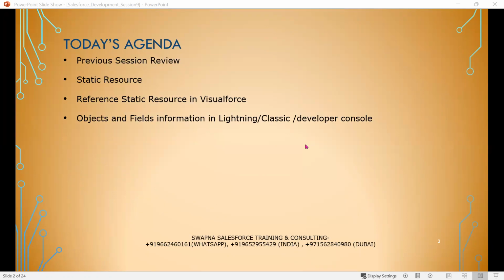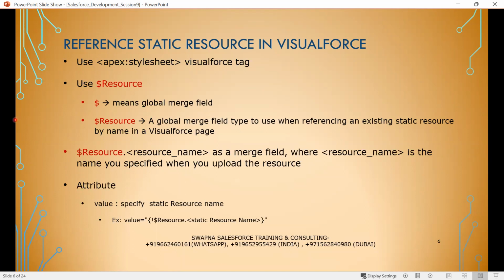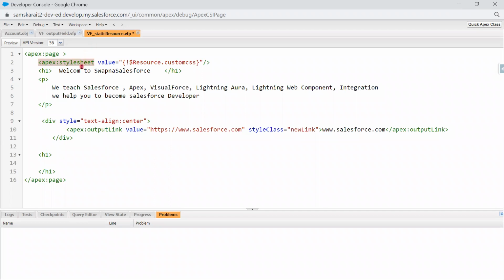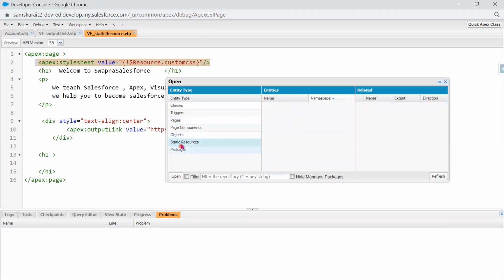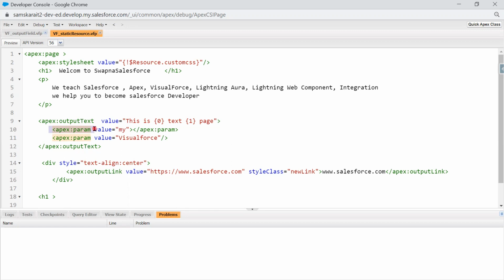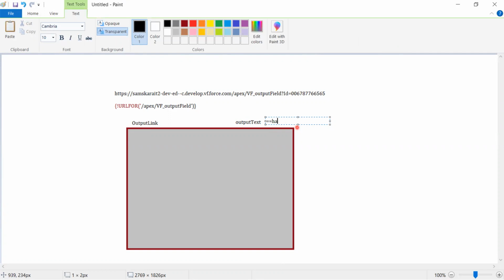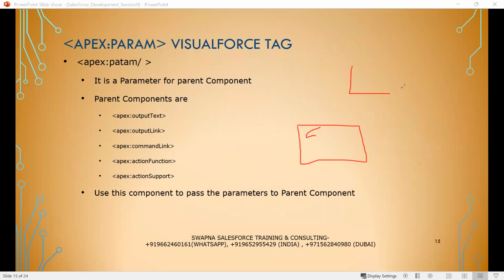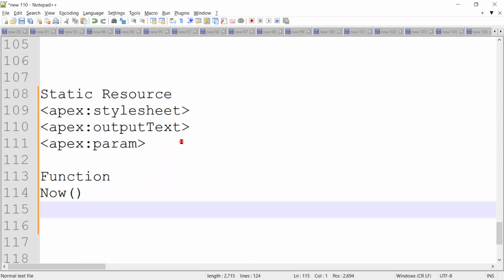09 Salesforce Development | Pass Parameters in Visualforce Page | CSS | OutputText| Param|Attributes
Static Resource
Reference Static Resource in Visualforce
Objects and Fields information in Lightning/Classic /developer console
Ddeveloper console – Open option
View objects and fields in developer console
apex:outputtext visualforce tag, Attributes in Apex:outputText
Decode any Visualforce component

Enable Development Mode on UI –Lightning
Enable Development Mode on UI –Classic
Apex:param Visualforce tag
Attributes in Apex:param

Static resources allow Developer to upload content that you can reference in a Visualforce page, such as images, style sheets, JavaScript, and other files
Limit: An organization can have up to 250 MB of static resources.
A single static resource can be up to 5 MB in size.
Navigation steps to create Static Resource
Login to Salesforce Lightning 🡪 click on Setup
Custom Code 🡪 Static Resource

Use apex:stylesheet visualforce tag
Use $Resource
$  means global merge field
$Resource  A global merge field type to use when referencing an existing static resource by name in a Visualforce page
$Resource.resource_name as a merge field, where resource_name is the name you specified when you upload the resource
Attribute
value : specify  static Resource name
Ex: value="{!$Resource.static Resource Name}"